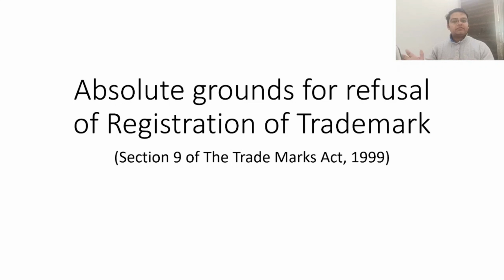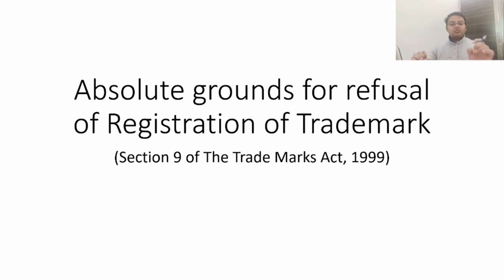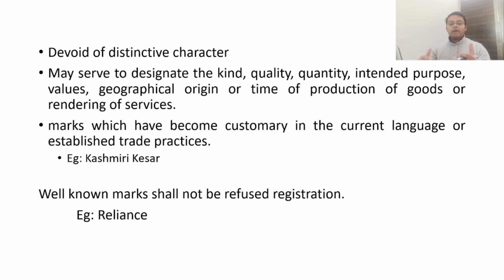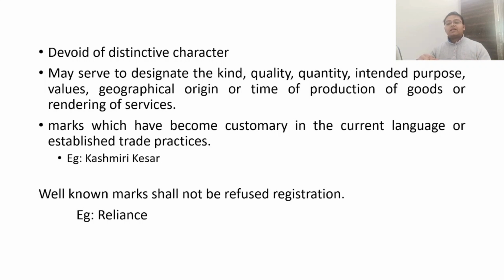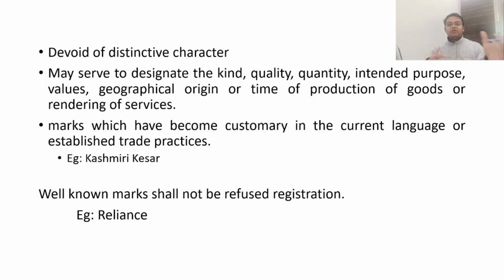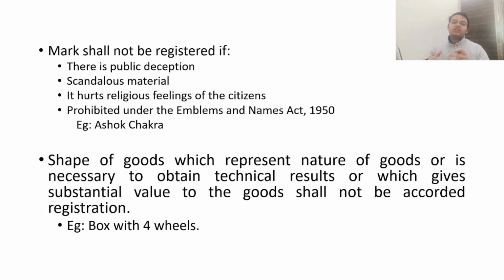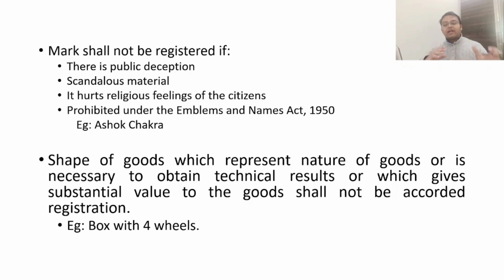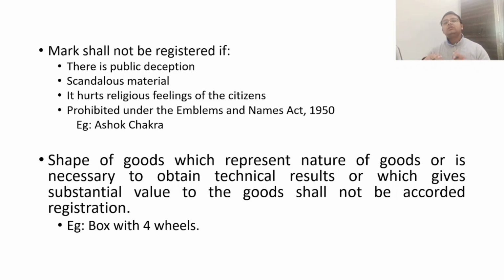Absolute grounds for refusal of a trademark (Section 9 Trademarks)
In this video we are discussing about absolute grounds for refusal of the Trademarks as given under Section 9 of the Trademarks Act, 1999.

For any queries do leave me a text on
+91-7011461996